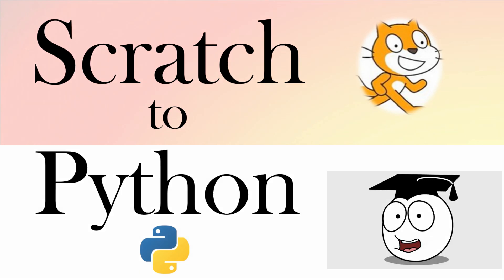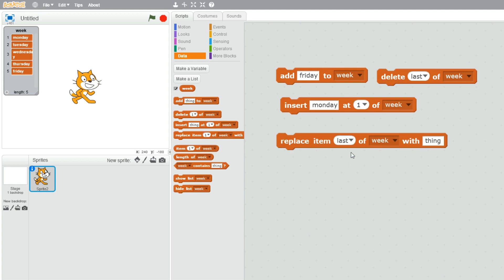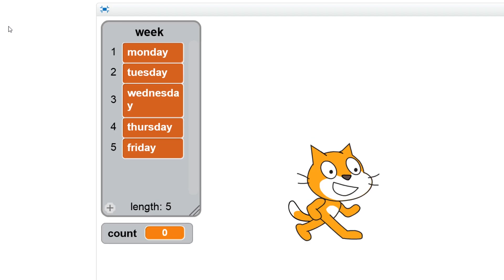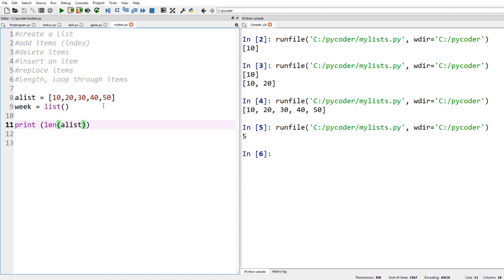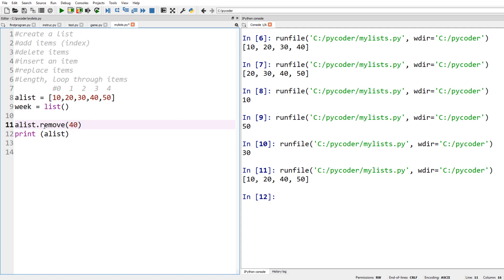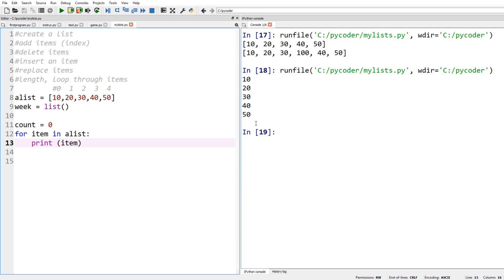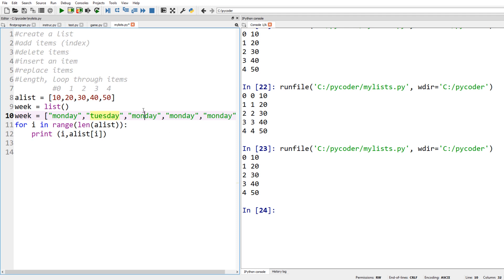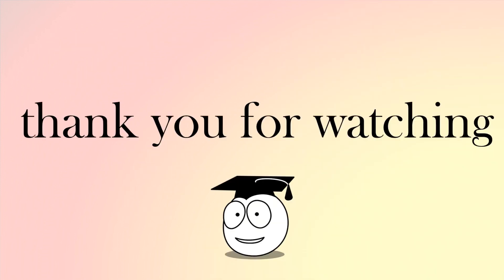How to learn Python from Scratch - List - learn Simple Programming Concepts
How to use Scratch to learn python lists, create, add list items and loop through lists in python. Learn python using Scratch list blocks.

0.15 Scratch
4.50 python

What should you learn after Scratch? You want to continue to code, so learn python after scratch. You can use your scratch skills when you move from scratch to Python. This series of videos on a YouTube playlist will show you how to use scratch to learn python basics. Use your scratch knowledge like controls, if, if else, repeat loops, forever loops, operators, variables, lists, broadcasts, say and ask, and we will show you how to write these in python code.

Many people learn scratch as their first programming language because it is easy-to-learn, fun and free. But moving from block programming to another language is not so easy. There does not seem to be anything that follows scratch. So, what to learn after Scratch? Python is a good language to learn, but can you use any of your knowledge that you have from scratch programming to learn python? Yes, you can. There are many concepts that you already know from scratch that can help you learn the basics of python. Good luck with your coding!